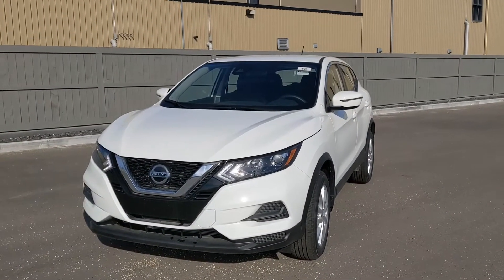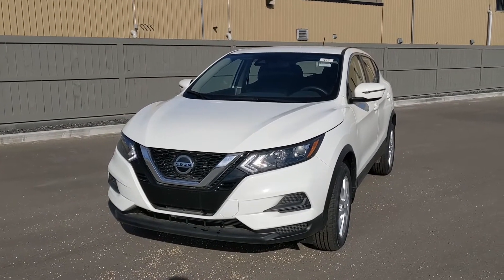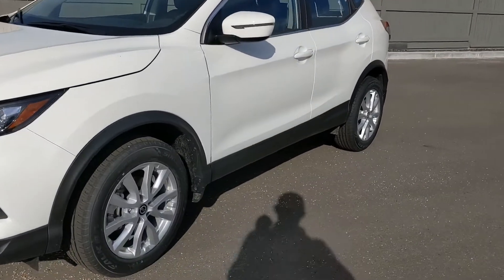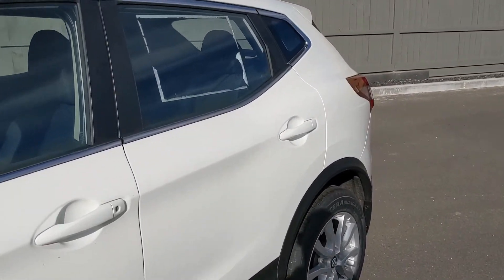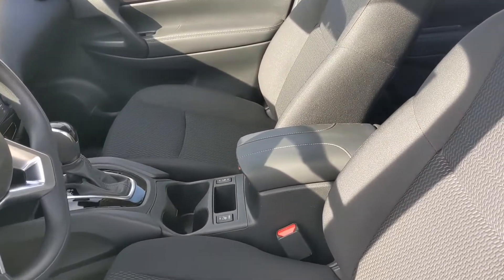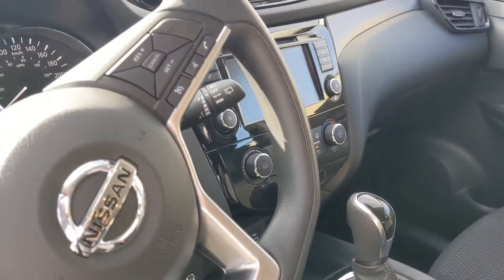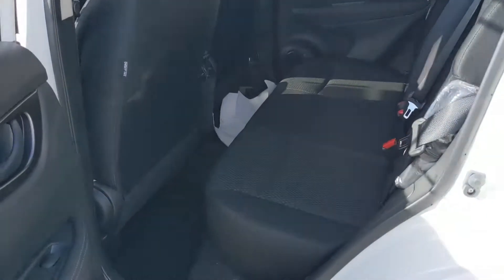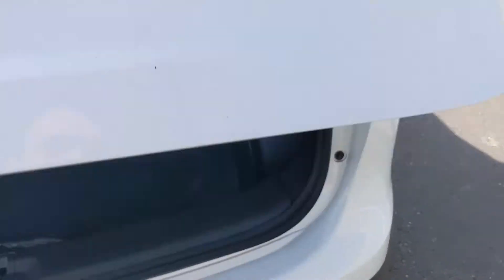Qashqai for Rhirhi